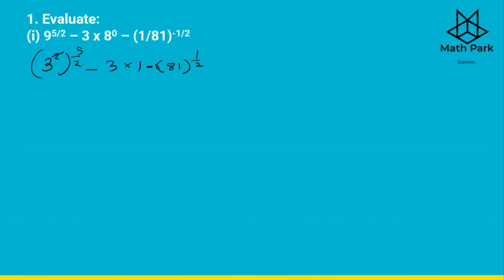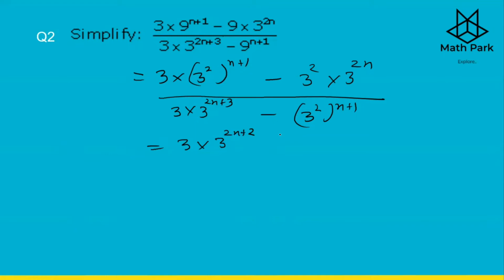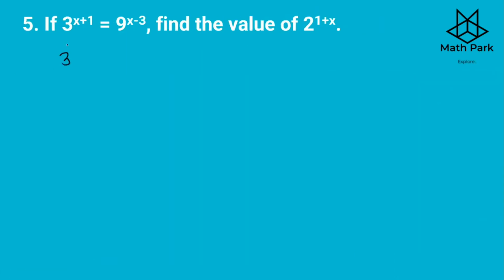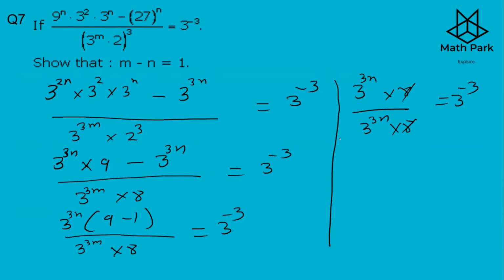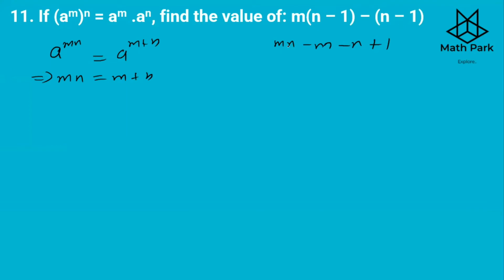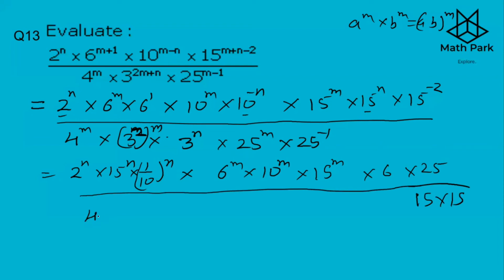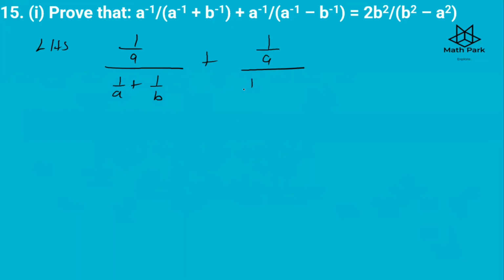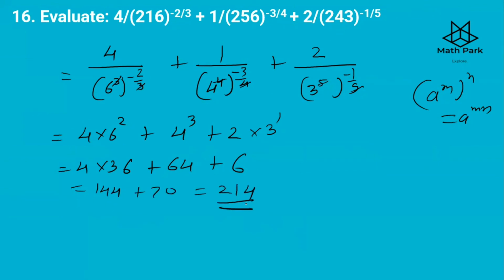Indices [Exponents] | Ex7(C) | Class 9th | ICSE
For laws of exponents watch this